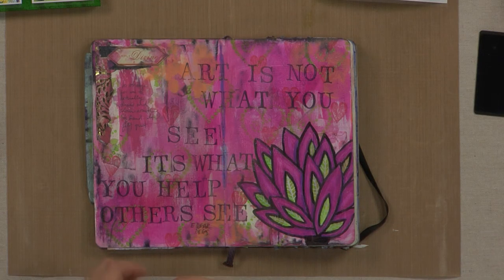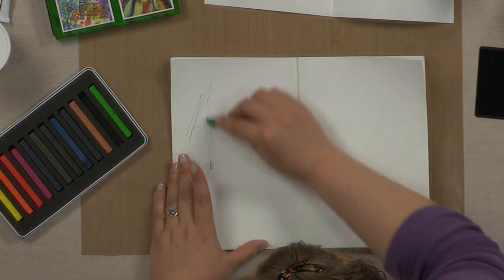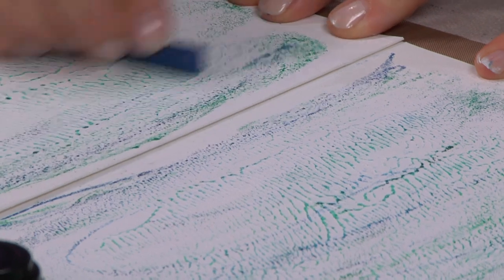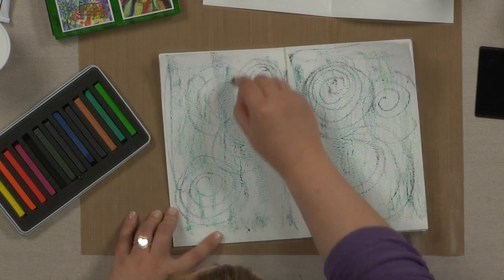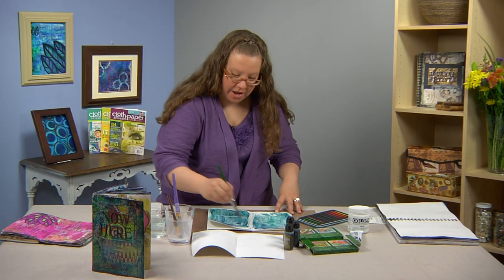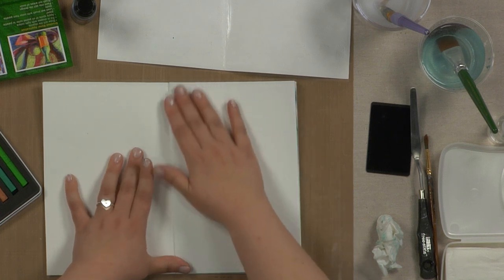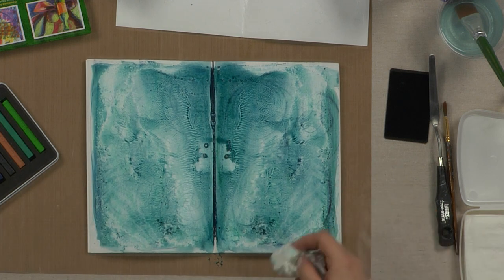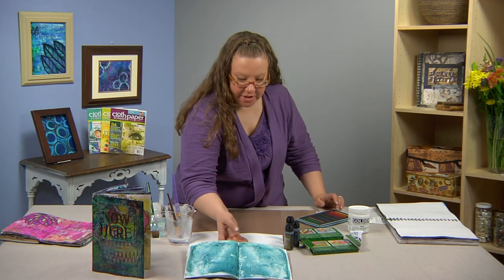Cloth Paper Scissors Workshop - Textured Backgrounds: Art Journaling Tips & Tricks - Paula Philips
Cloth Paper Scissors Workshop - Layered & Textured Backgrounds: Art Journaling Tips & Tricks - Paula Philips. This four-part workshop DVD is dedicated to the mixed-media artist and art journaler, from beginner to advanced, who is looking to enrich their journaling style with fun new layering techniques. Join mixed-media artist Paula Phillips and learn how to create wonderfully textured backgrounds and multi-layered embellishing with easy-to-learn techniques. In the first chapter Paula introduces versatile supplies that you will reach for each time you sit down to create; these supplies can be used together in a multitude of ways to achieve beautiful results. In the next chapter, with a focus on depth, Paula demonstrates how to create multiple backgrounds with few supplies; these backgrounds can stand alone or be a wonderful base for layering and collage. Then Paula focuses on techniques that will enhance your backgrounds for more visual interest as well as continue to build your story. You'll learn strategies for finishing textures that will help you get over the "OK, now what?" syndrome. Paula shares completed journal pages and collages, from simple to complex, that combine all of the techniques learned and more. Join Paula on a wonderful art journaling journey, and learn how to mix, match, and build layers that you will be happy to call your own.